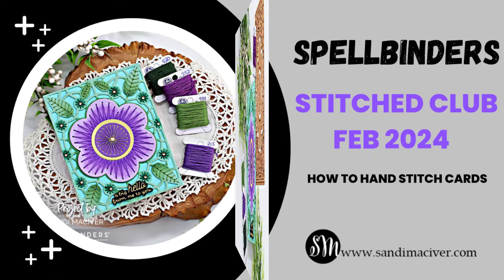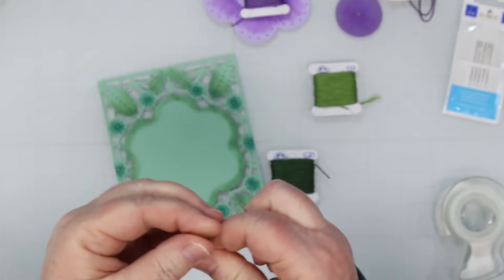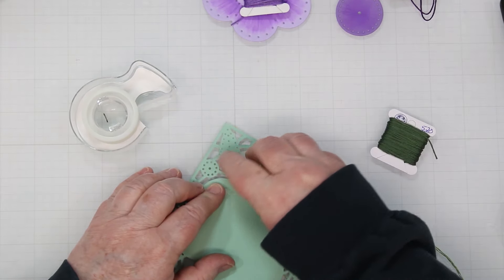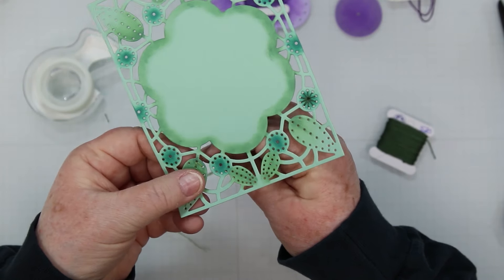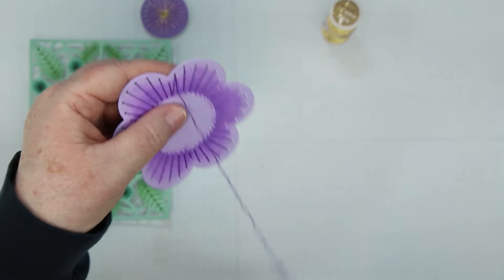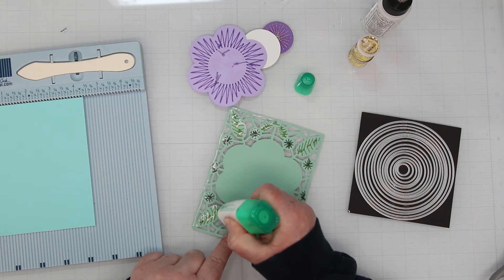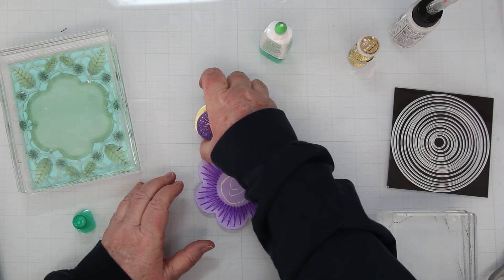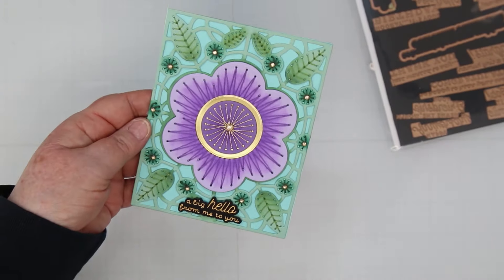I'm stitching the Spellbinders Stitched Floral Card Front February Kit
FOR A VISUAL SUPPLY LIST

• Stitching Die of the Month Membership - Spellbinders Paper Arts

• DMC Color Essentials Floss Bundle Cool 13-Pack - Spellbinders Paper Arts

• DMC Collector's Edition - The Popular Colors Floss Pack 36 Pack -...

• DMC Essential Metallics Diamant Metallic Thread Bundle - Spellbinders Paper...

• DMC Diamant Grande Metallic Thread Bundle - Spellbinders Paper Arts

• Purple Mist Color Essentials Cardstock 8.5" x 11" - 10 Pack - Spellbinders...

• Waterfall Color Essentials Cardstock 8.5" x 11" - 10 Pack - Spellbinders...

• Lilac Blossom Color Essentials Cardstock 8.5" x 11" - 10 Pack -...

• Mirror Gold Cardstock 8 1/2" x 11 - 10 Pack - Spellbinders Paper Arts

• Sentiments for Everyday Glimmer Hot Foil Plate & Die Set - Spellbinders...

• New & Improved Platinum SIX Machine with Universal Plate System - 6" P -...

• Scrapbook.com - Magic Mat - Standard - Cutting Pad for Select Machines -...

• Tool 'n One for Die Cutting & Crafting by Spellbinders Paper Arts -...

• Pine Needles Distress Oxide Ink Pad - Spellbinders Paper Arts

• Wilted Violet Distress Oxide Ink Pad - Spellbinders Paper Arts

• Tim Holtz Distress Oxide Ink Pad RUSTIC WILDERNESS Ranger tdo72829 – Simon...